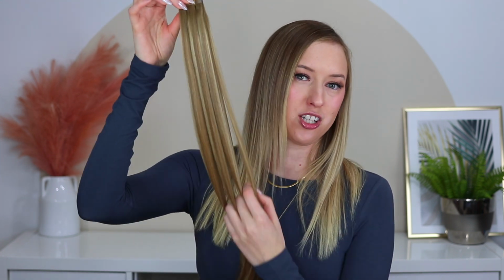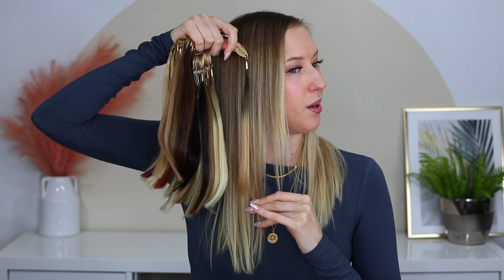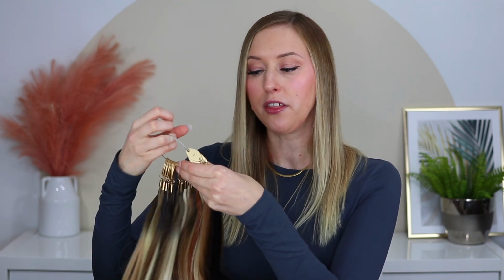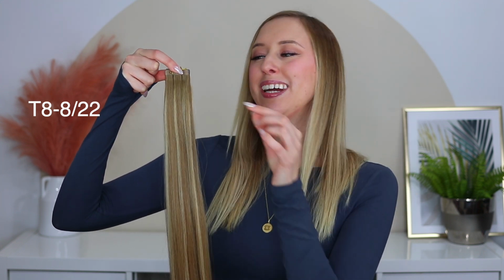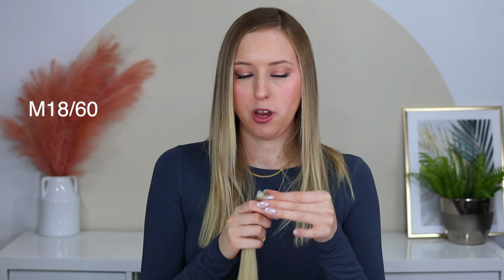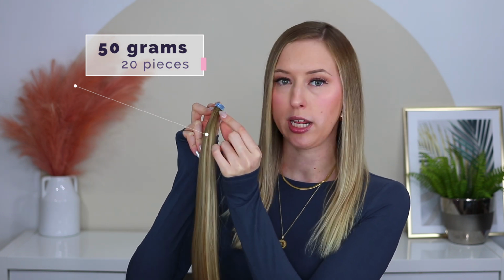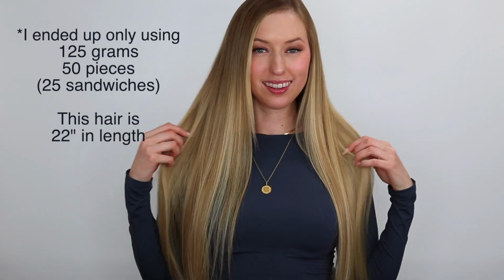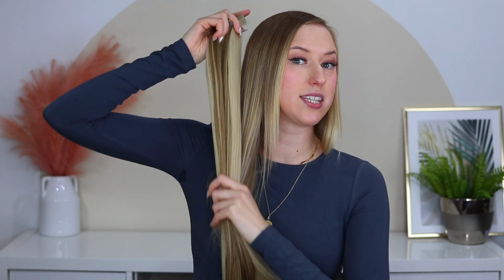TAPE IN HAIR EXTENSIONS SHOPPING GUIDE | How many packs do you need?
How many packs of tape in hair extensions do you need? When shopping for tape in hair extensions for yourself it can be daunting to know how much you should order for your hair goals. How many grams do you need, how many pieces or sandwiches should you get? I will break down some guidelines to follow in this video; a tape in hair extension shopping guide.

1 pack of 50g of R8-8/22 in 22"
2 packs of 50g of P18/60 in 22"
-150g total, but I did only end up using 125g

*I said T8-8/22 and M18/60 in the video because that's what it said on the tag but when I cross referenced the colours on the website they are listed as R8-8/22 and P18/60, sorry for any confusion!

Chapters:
0:00 intro
0:15 Step 1: Find a good hair brand
2:06 Step 2: How to colour match
5:51 Step 3: How much hair do you need?

This video is not sponsored, the hair extensions were kindly gifted by Ouielle.